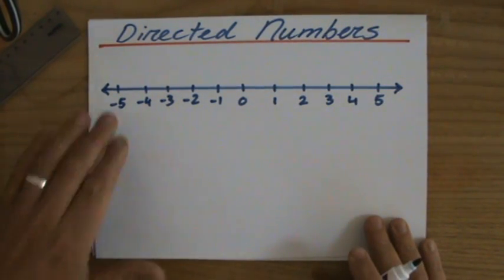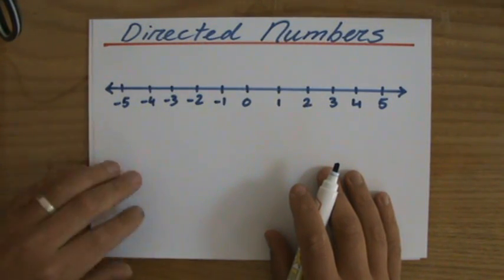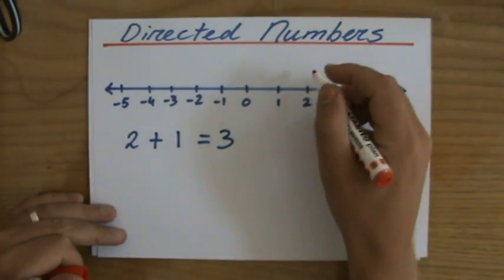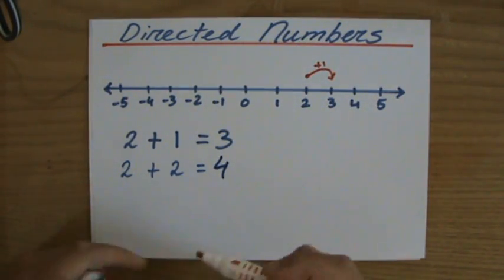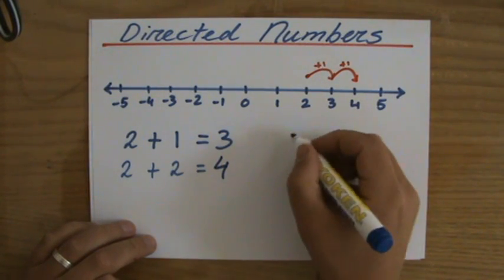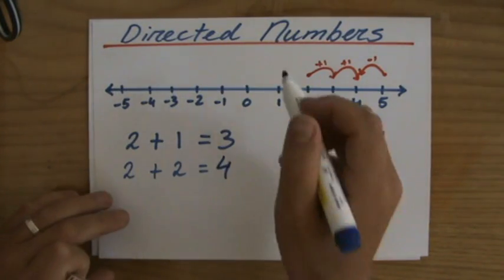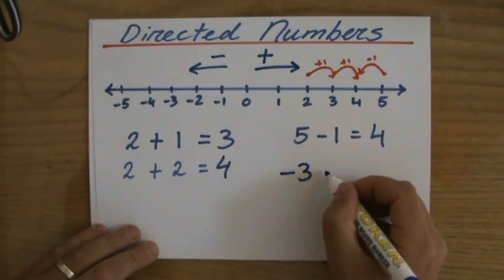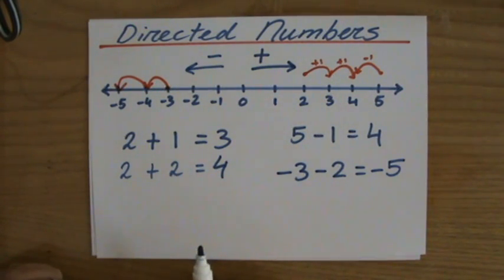What are Directed numbers Part 1 - Maths Help - ExplainingMaths.com IGCSE and GCSE Maths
Learn what directed numbers are and discover that you have been using them for a very long time already.  I will explain to you how to use directed numbers so you can pass your maths exams too!  for all my other FREE maths resources.  Hope to see you soon! Mr John